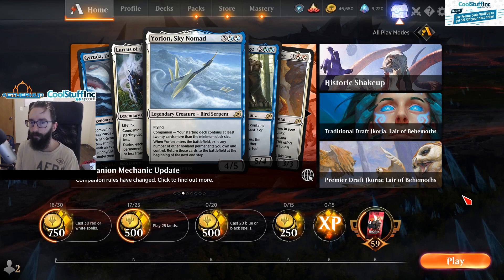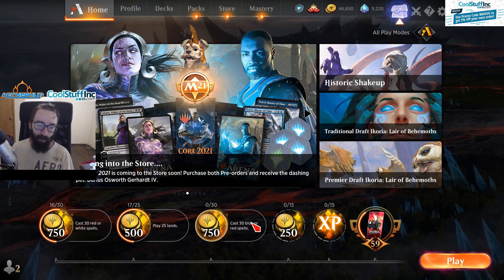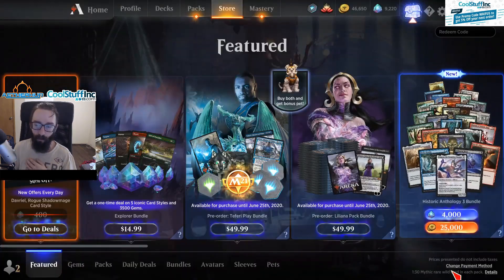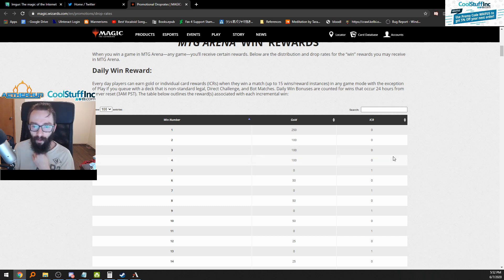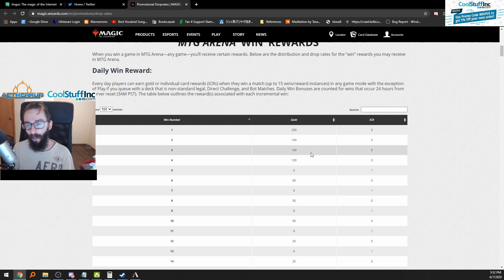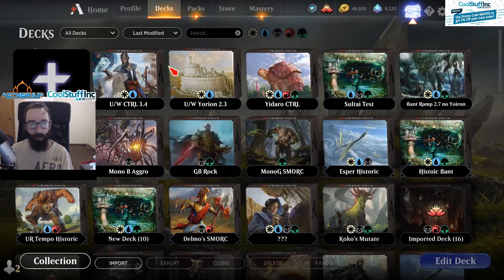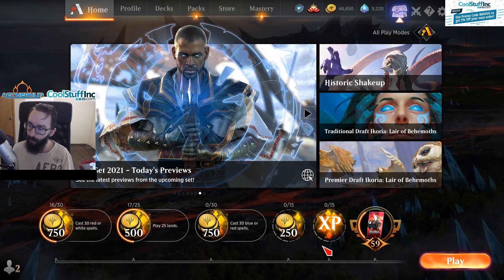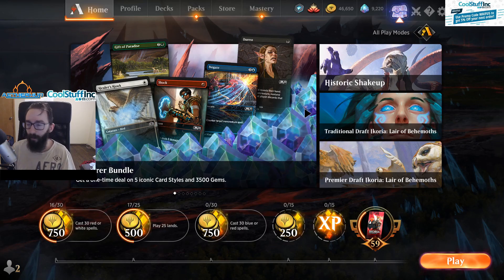Tips and Tricks | Episode 4 | How to Efficiently Farm in MTGA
Description:
Warriyo - Mortals (feat. Laura Brehm) - Intro Music
Elektronomia - Limitless - Outro Music

I do Tips and Tricks Tuesday every Tuesday! If you like this type of content, there’s a playlist for all the previous weeks we’ve covered! If you have any questions or comments, feel free to drop them below in the comments, or stop by my stream and we can talk!